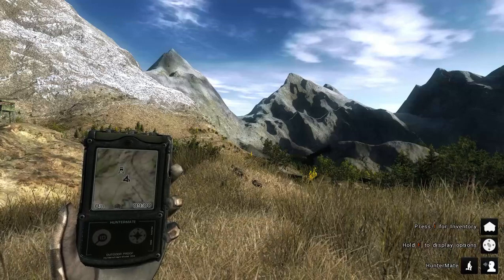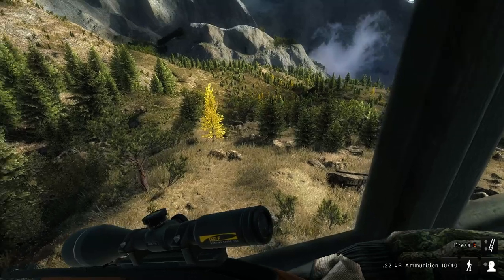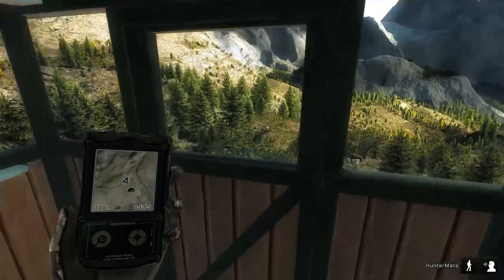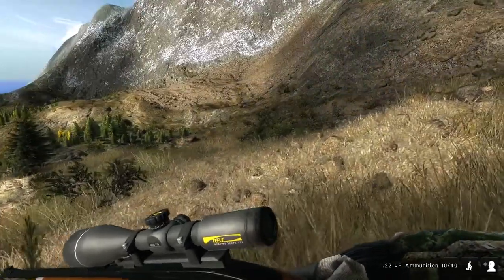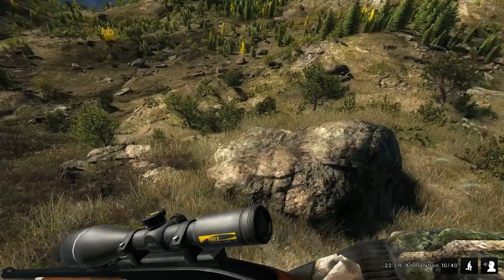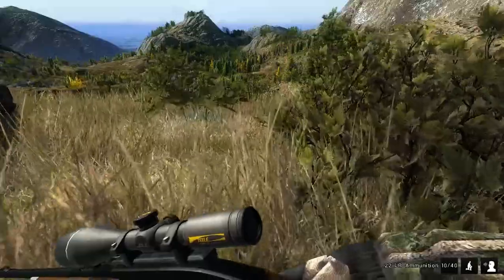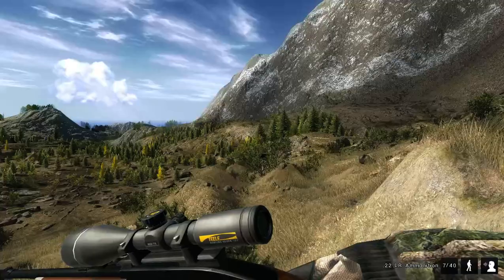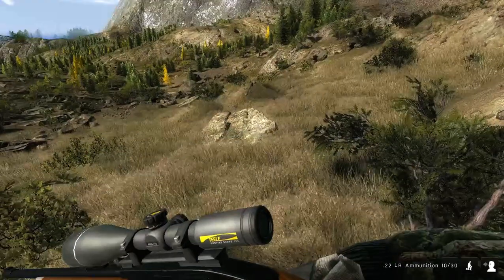The Hunter Classic - Ptarmigan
On mission to drop a couple Big Horn Sheep for Doc.  I get distracted with a large group of White-Tailed Ptarmigan in the area.